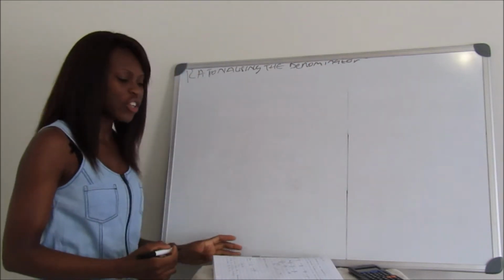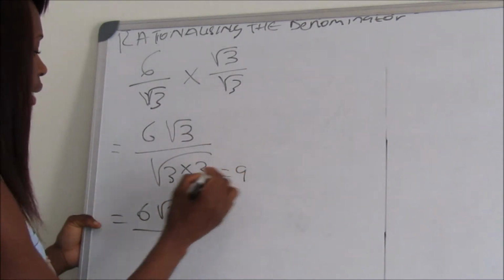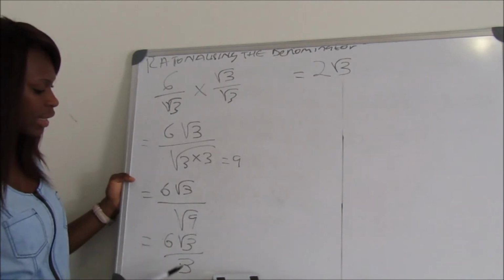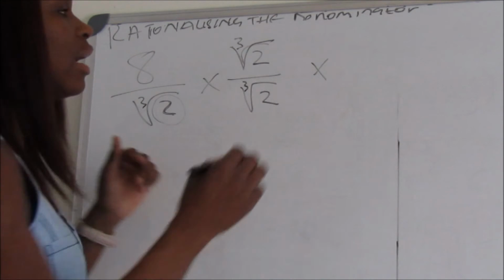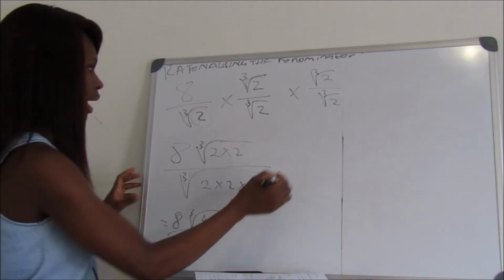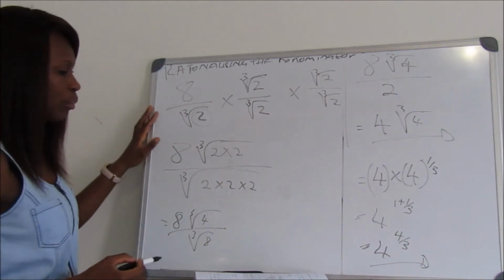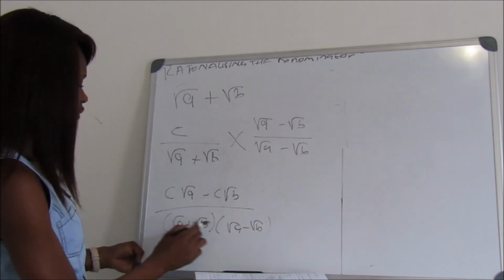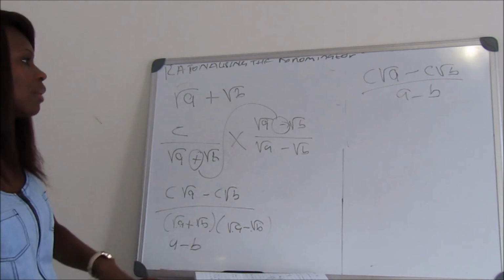How to Rationalize the Denominator | Lesson 21